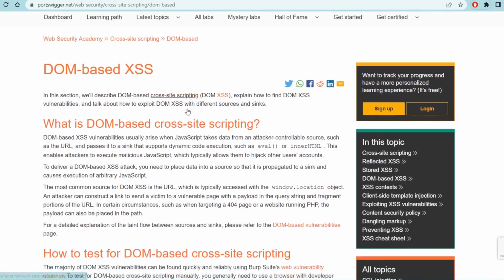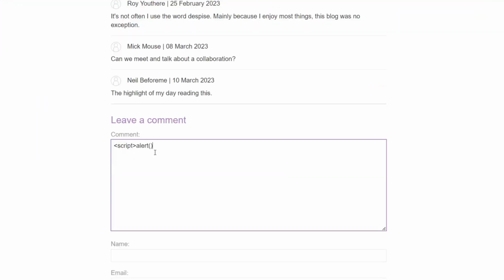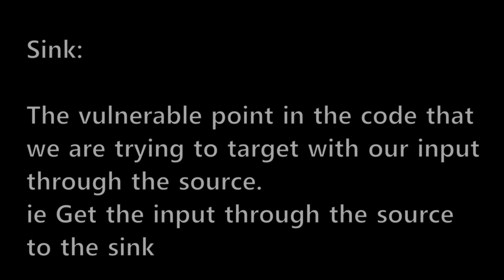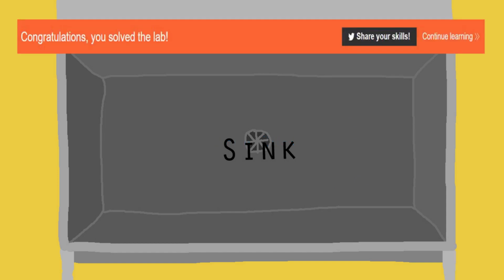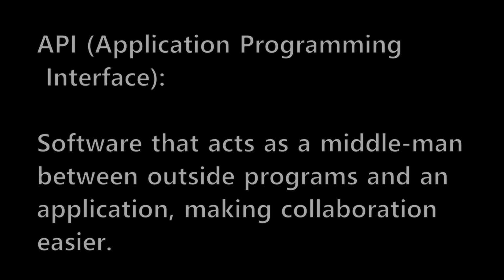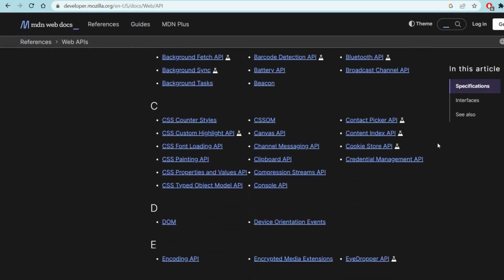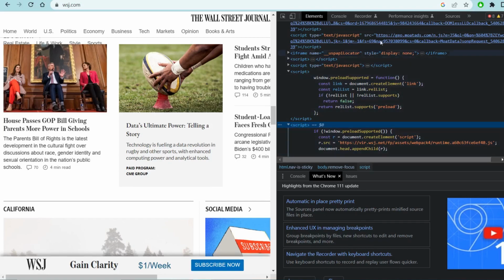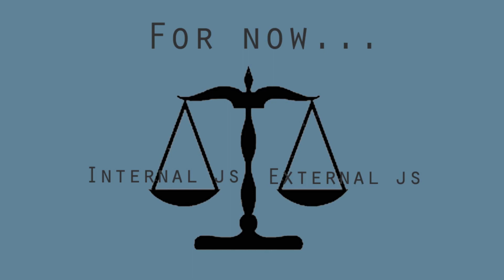003: Sources, sinks, and Javascript (Oh My!)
Today we cover the terms source and sink, which will come up in the next labs. We also cover the usefulness of javascript, and why it is used in webpages. Thanks.